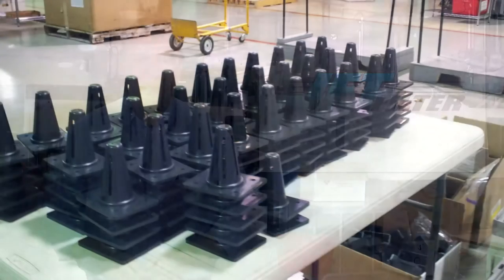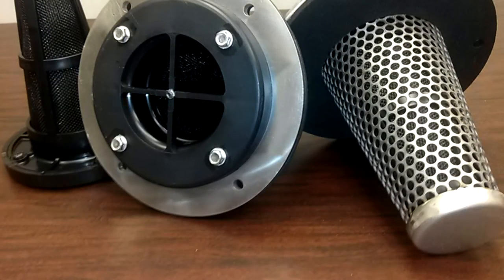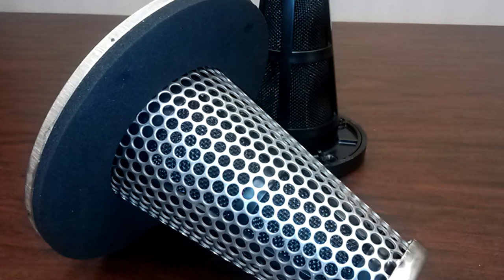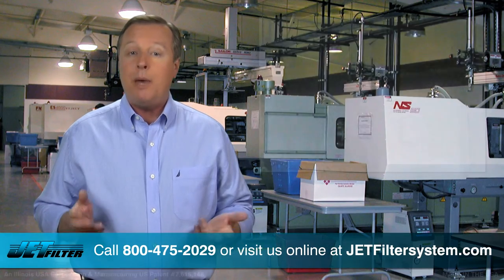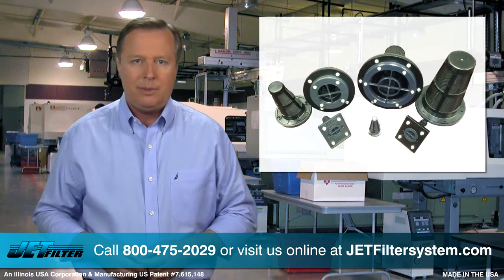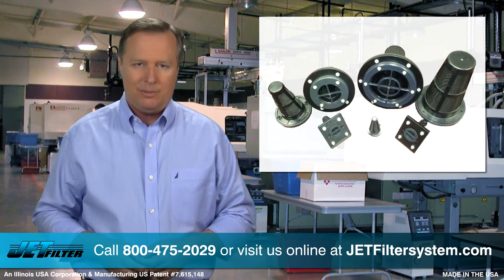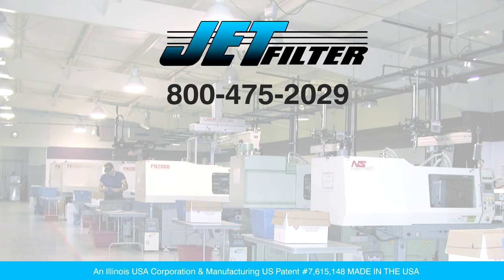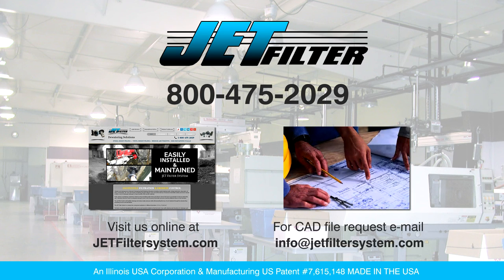JET Filter Dewatering Filtration Solutions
| Dewatering Solutions | The purpose of installing weep holes in earth retaining structures will relieve the hydrostatic water pressure that may settle or rest behind the wall. Our flush-mount weep hole system can easily be permanently installed on any earth retaining wall structure. This video will show introduction for many uses such as Bridge Abutments, Concrete Seawalls, Steel Sheet Piling, Vinyl Sheet Piling, and all other retaining walls.

The standard JET Filter System comes equipped with the highly rated TenCate Mirafi FW 300 series. This proven application provides long-term flow rates in dynamic and high gradient conditions. To ensure proper drainage relief, one of the key components to our JET Filter System is a removable inner filter cartridge that can be replaced or cleaned when needed. This simple step can be accomplished from the front side of the retaining wall structure without removing material behind the wall to replace the erosion control fabric.

The JET Filter System also prevents retaining wall failure by relieving water pressure by allowing proper drainage while saving time plus money on avoidable extensive repairs.

The life expectancy of a retaining wall can be increased simply by adding sufficient drainage. Dry soil may provide little stress on a retainer wall, however heavy soil without proper retaining wall drainage may cause the wall to buckle or lean. This could mean extensive and expensive repairs will be required. No drainage system can handle a total flood, but a properly installed "retaining wall drainage" system can prevent most water damage.

To keep retaining walls from leaning or cracking from hydrostatic water pressure, it is important to install the Jet Filter System to release this pressure.
Proper maintenance and inspections can also avoid major disasters. Water without drainage may weaken retaining walls by eroding the material that supports the wall. Furthermore, poor drainage may cause considerable challenges by settling behind the wall and saturating the soil with incredible pressure. Well-built retaining walls are constructed to prevent water from getting behind the wall and our Jet Filter System is designed to provide a speedy exit route for water that inevitably finds its way in.

Are your retaining wall structures failing because of clogged drainage or perhaps insufficient weep holes? Retaining walls such as vinyl sheet piling, steel sheet piling, concrete seawalls, wing walls and bridge abutments are a concern today and may require immediate inspection or replacement.

Need help with Retaining Wall Drainage?
Maximize its life span by installing the JET Filter System.